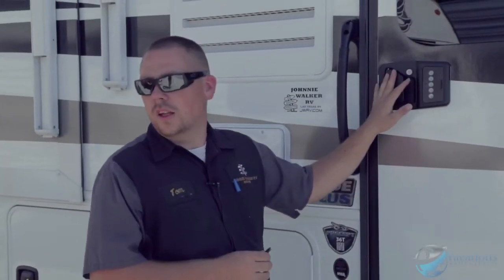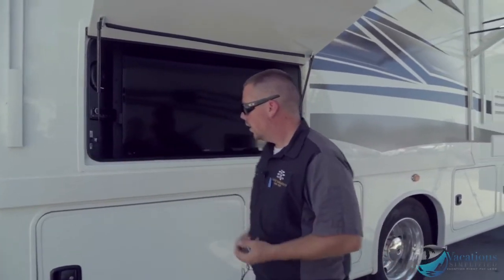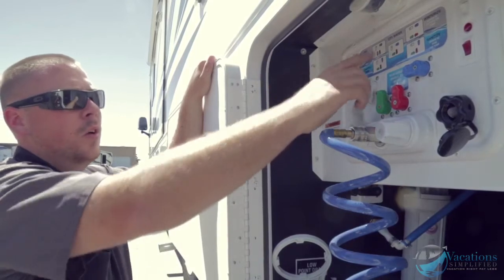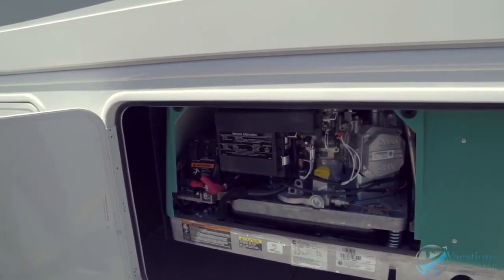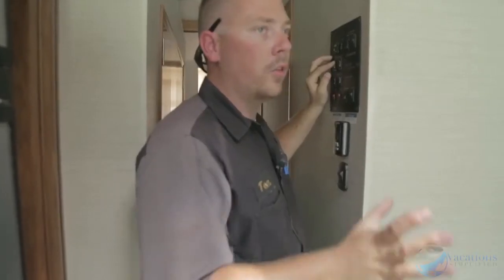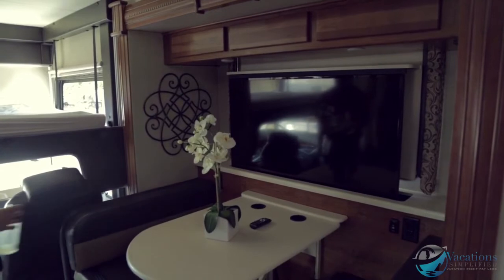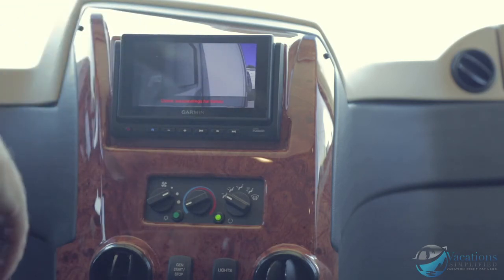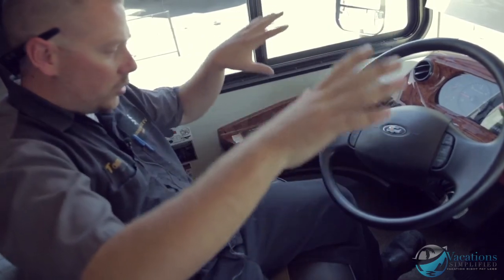RV Simplified Jayco 2018 how to video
This is the instructional video and walkthrough for the 2018 Jayco Precept sleeps 10 through Tony Avitia.